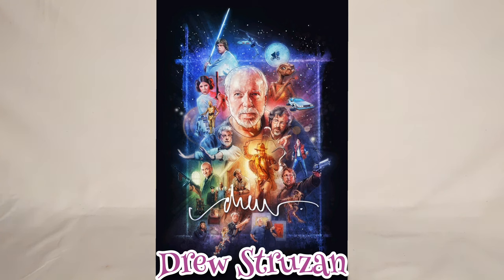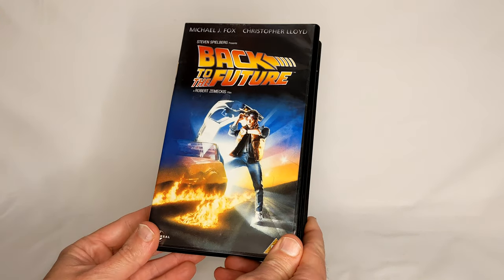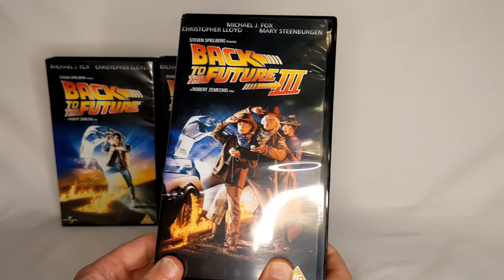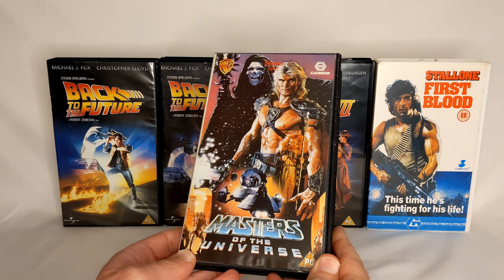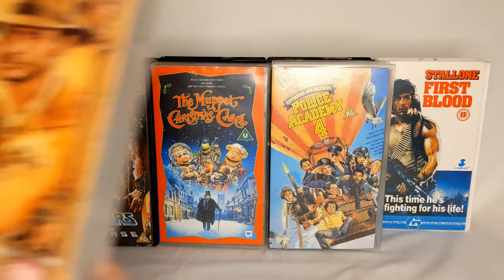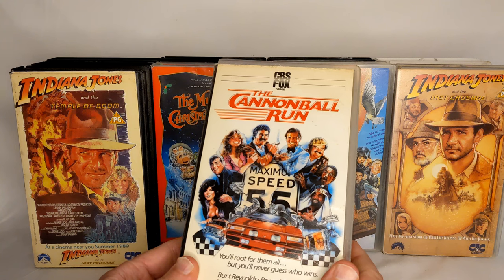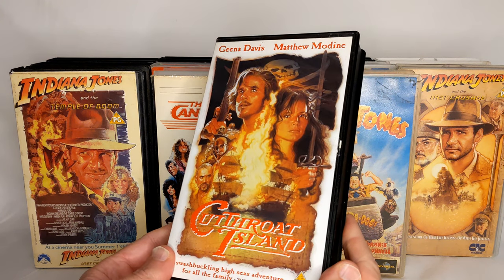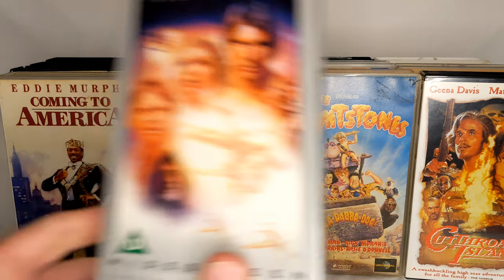Tribute to the Amazing VHS Tape Covers of Movie Poster Artist Drew Struzan 📼📺🎥🎬🎨🖌️👨‍🎨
See more of Drew's work at